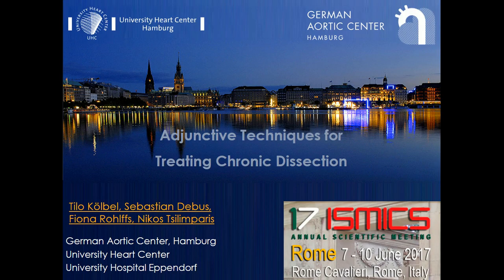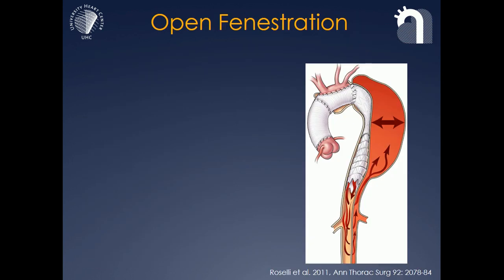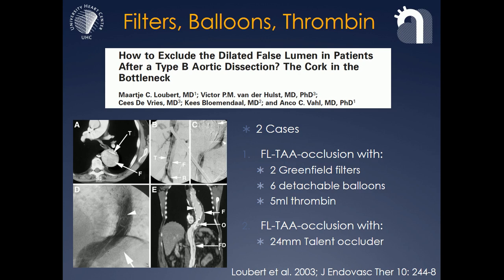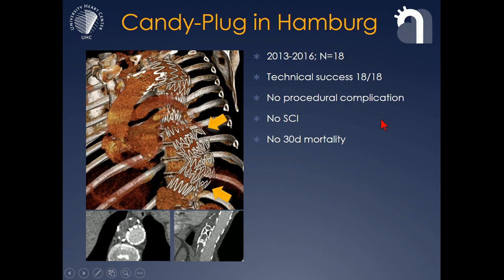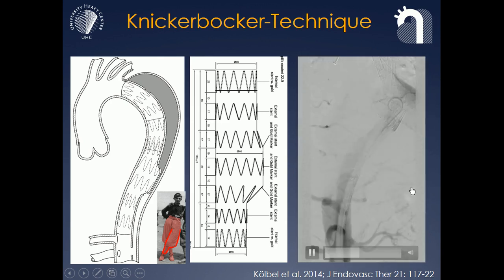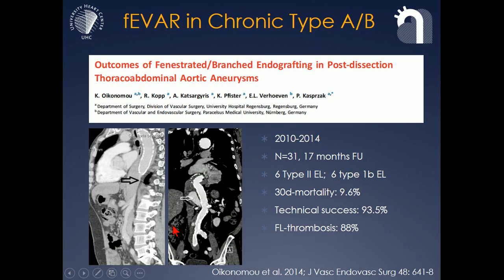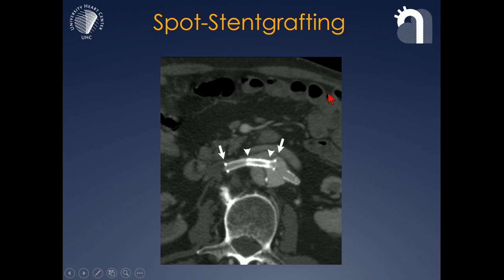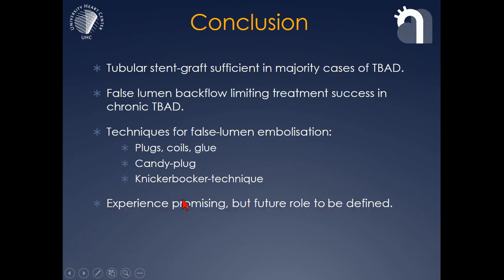11.00-11.10: Adjunctive Techniques for Treating Chronic Dissection, Tilo Koebel, MD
Wednesday, 7 June 2017, Masters Day, 2017 ISMICS Annual Scientific Meeting, Rome Cavalieri, Rome, Italy, 7-10 June 2017, Adjunctive Techniques for Treating Chronic Dissection, Annual Scientific Meeting, ISMICS, International Society for Minimally Invasive Cardiothoracic Surgery